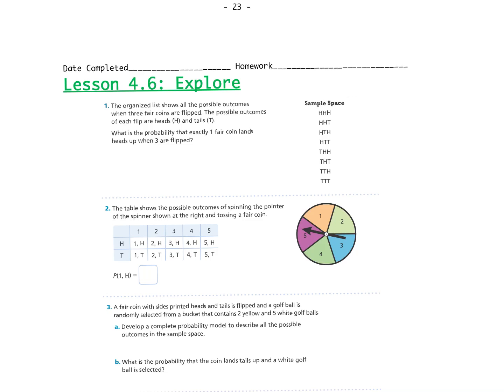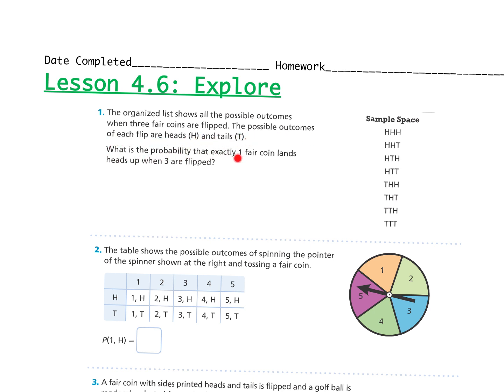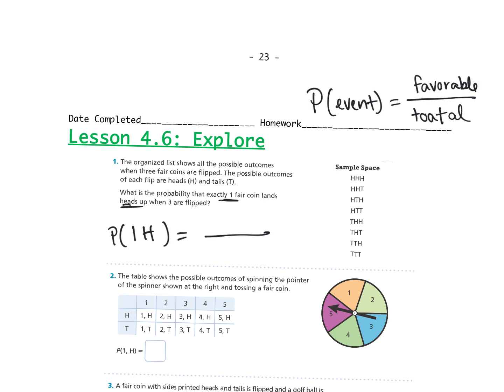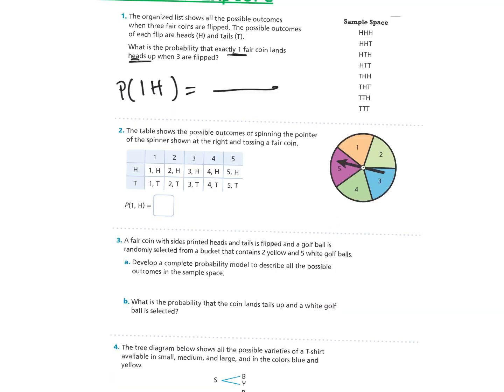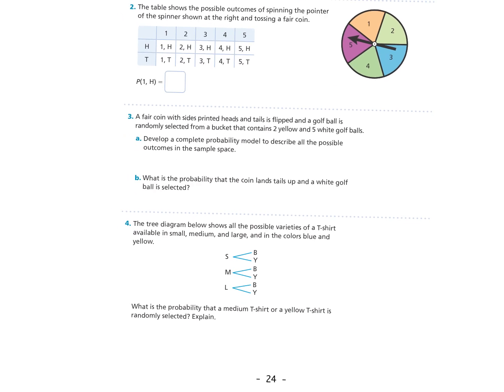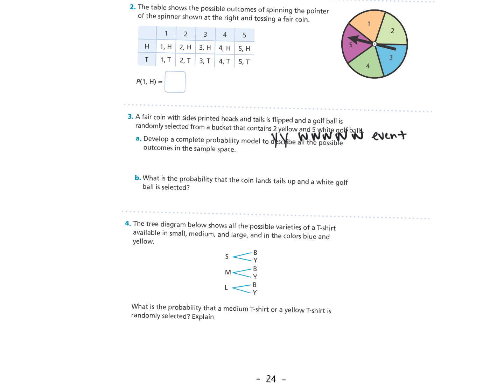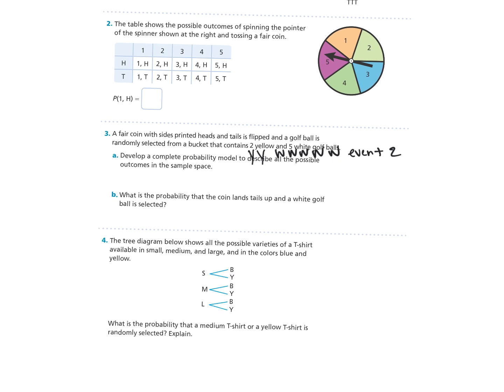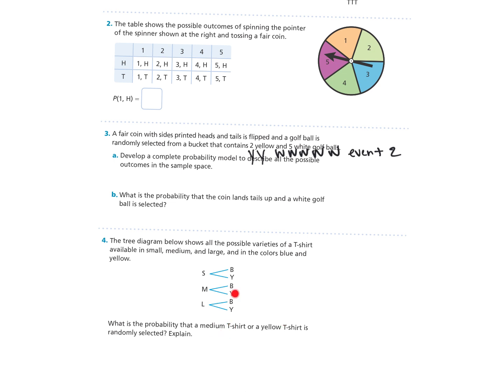Lesson 4.6 Explore Directions